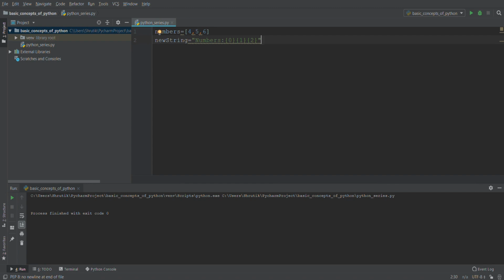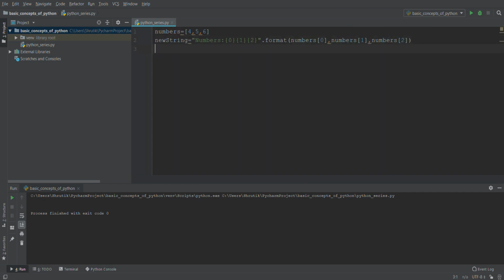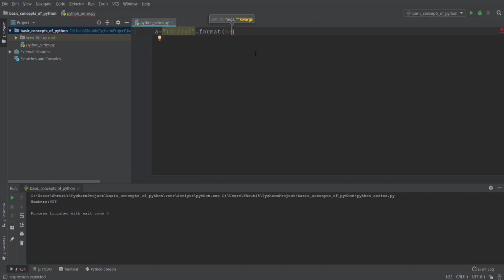String formatting in python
Here in this video, I have explained String formatting in python.